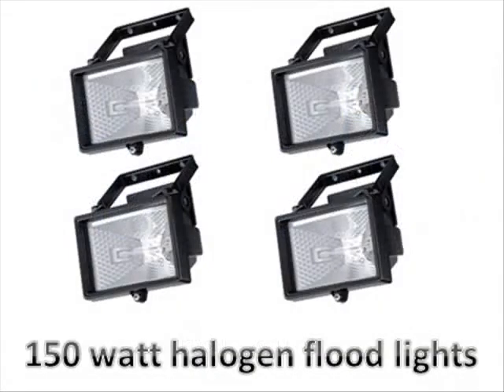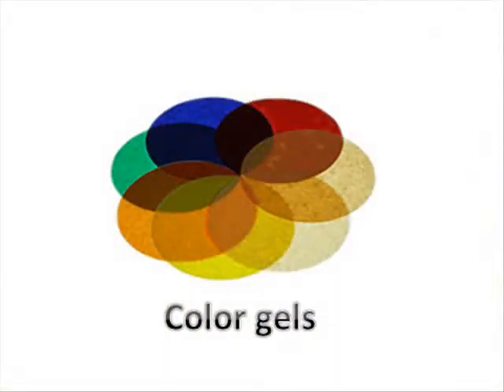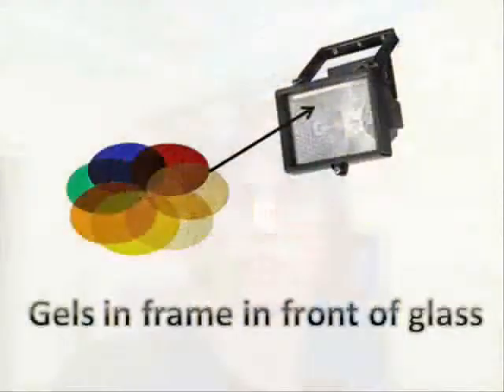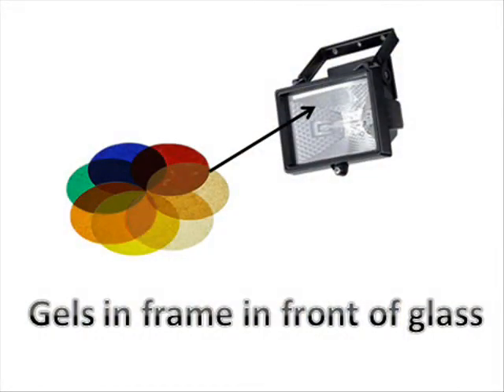Home made par cans 1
an idea of making par cans/wash lights with 150watt flood lights plz comment and let me know what you think